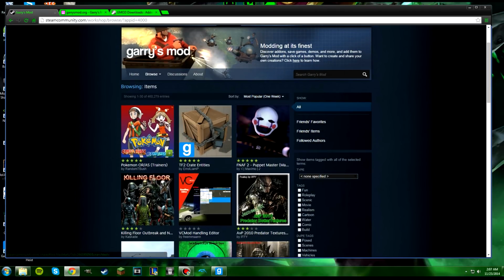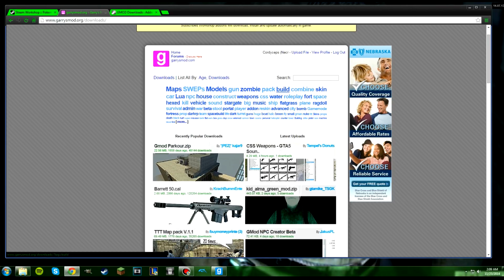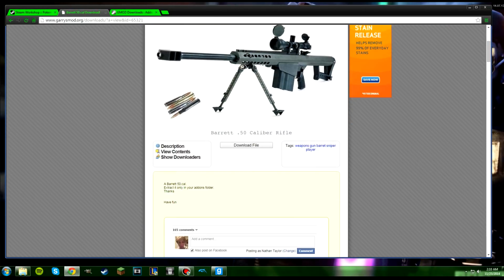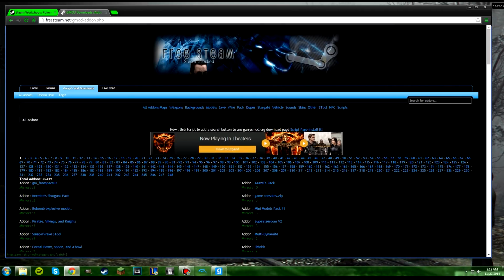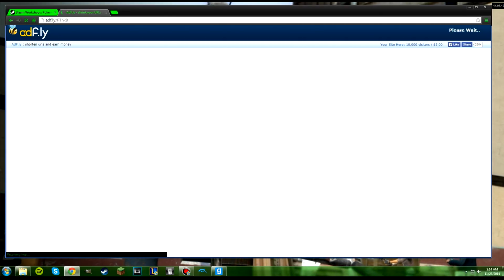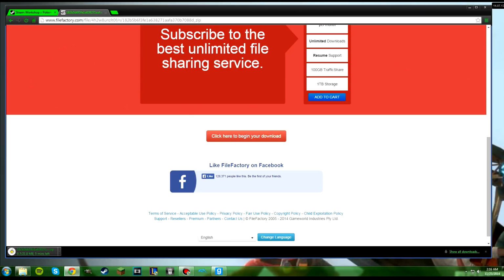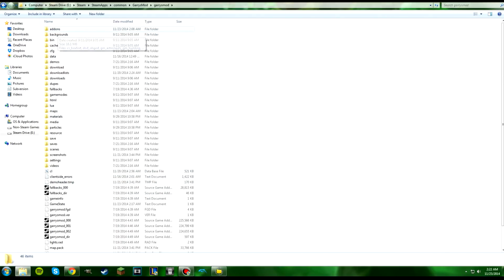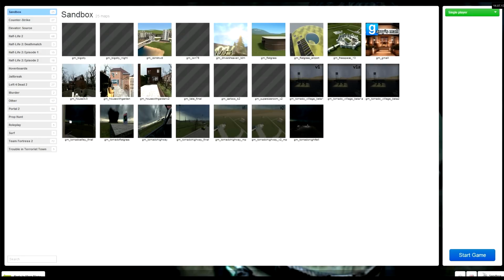How to download and install mods on Garry's Mod